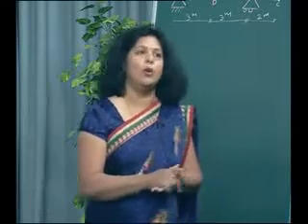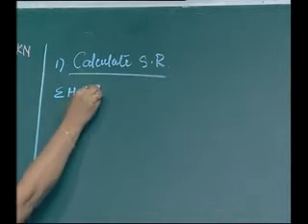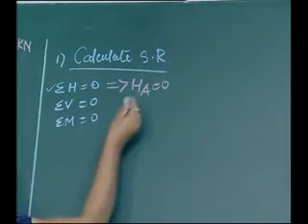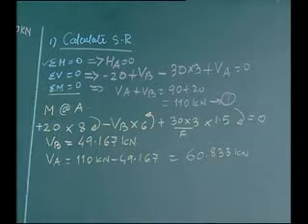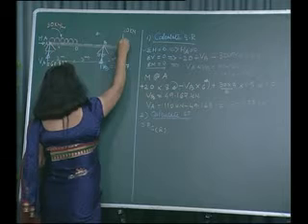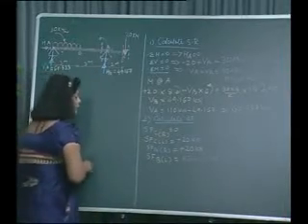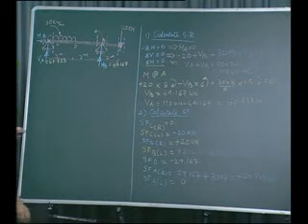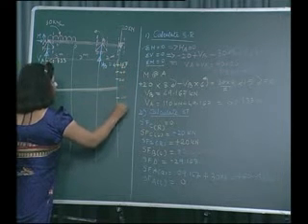Ruchi Shrisvatava-Mechanics of Solids-Statically Determinate Beams_1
Ruchi Shrivastava-Parul Institute of Engineering & Technology (Degree),Vadodara-Mechanics of Solids-Statically Determinate Beams-Solved Numericals.